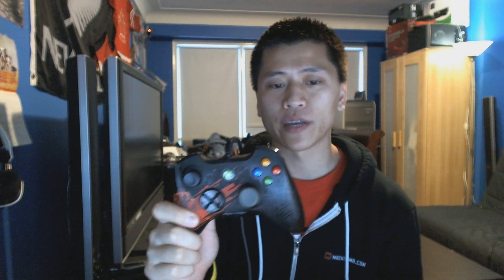Kontrol Freek - Improve Your Aim & Get 10% Off Controller Mod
I swear by this product and its awesome having the oppurtunity to endorse them. Give them a try and improve your aim!

Promo Code: tetraninja